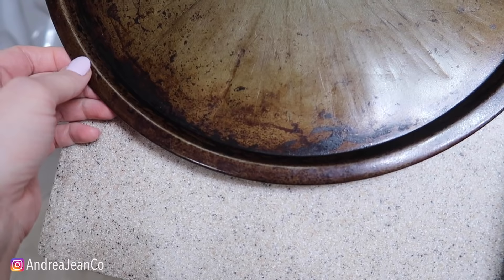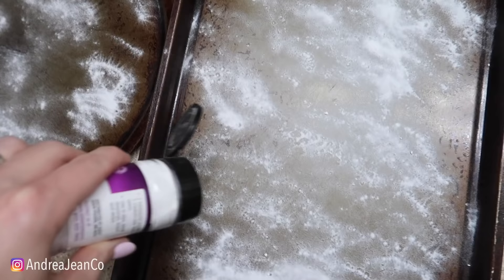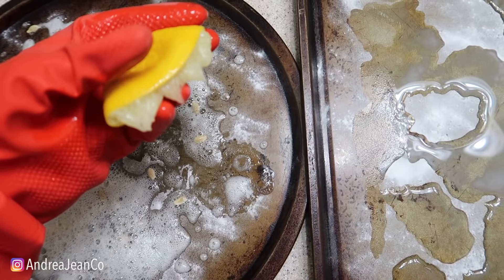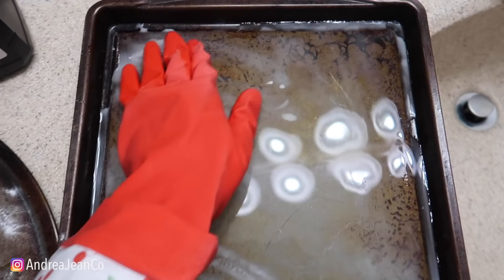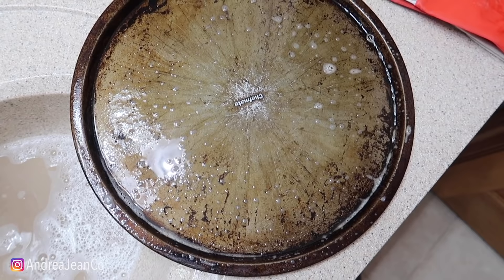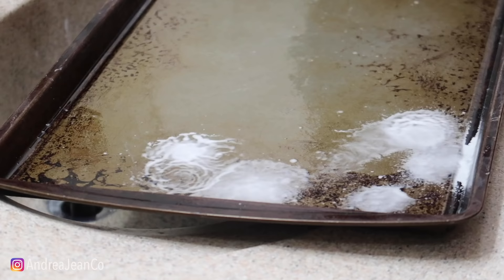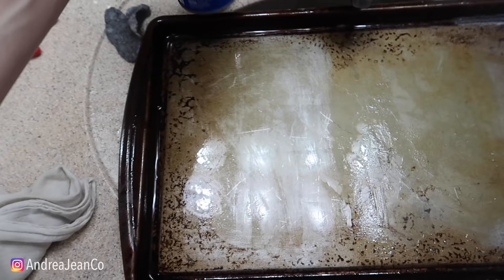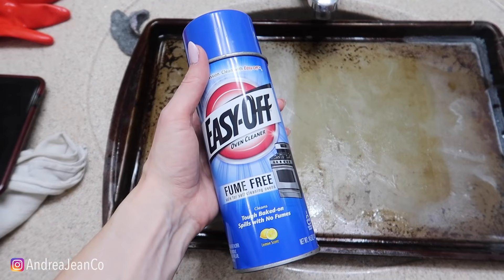How To Make Your STAINED BAKEWARE Look Like NEW AGAIN!!! | Andrea Jean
This video is for YOU if you are interested in: how to clean sheet pans, how to clean your baking sheets, cleaning your cookie sheets, baking soda and hydrogen peroxide pan cleaner, how to clean burnt baking pans, clean baking sheets, how to clean a burnt oven tray, and how to clean sheet pans.

➡️ I found the solution RIGHT HERE! CHECK OUT THIS VIDEO NEXT - I promise you won't be disappointed:

➡️ Cleaning products I am loving: